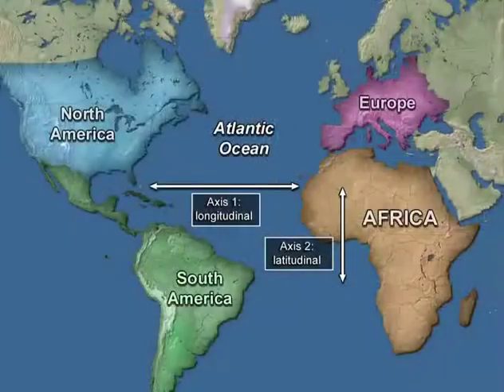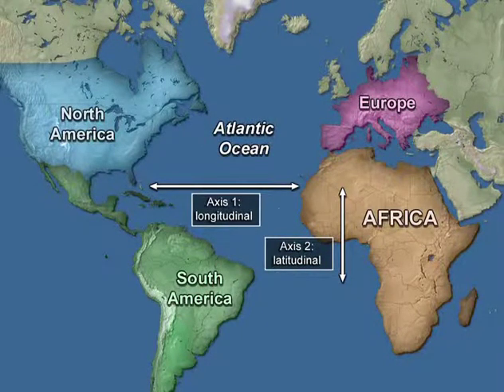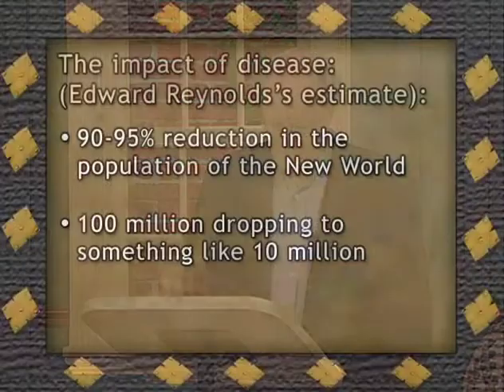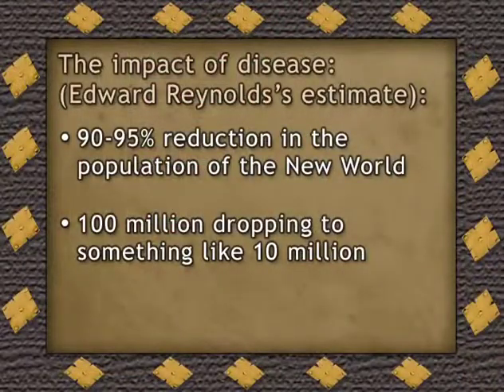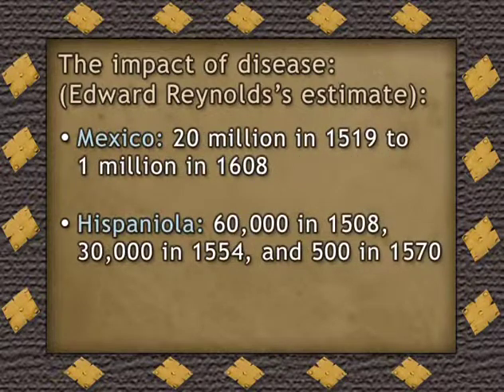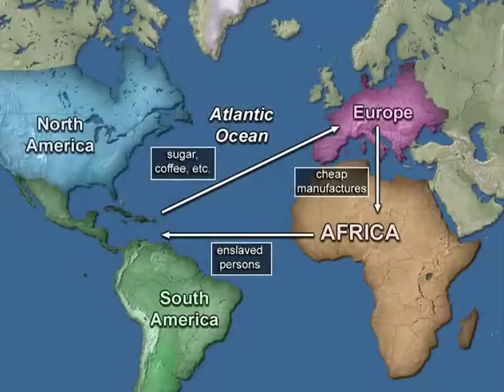Lectur 13: History of Sub Sahara Africa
Leture 13 of 34: The Atlantic Slave Trade—The Scope